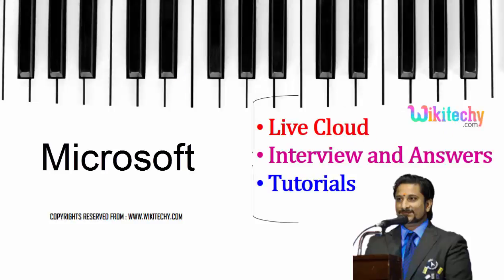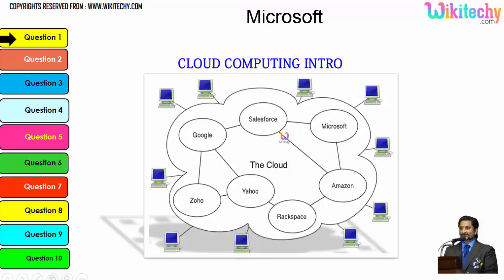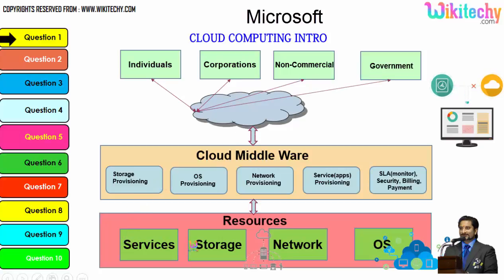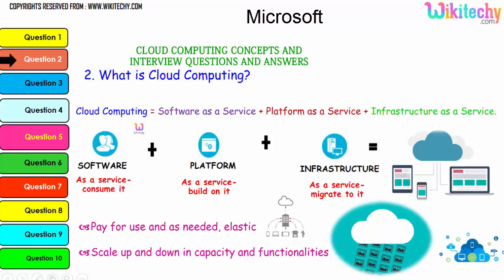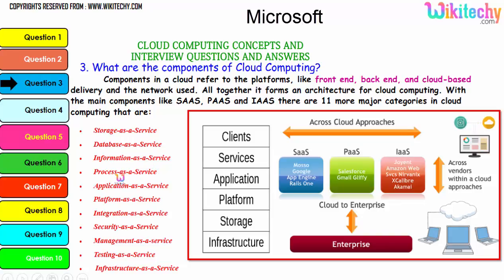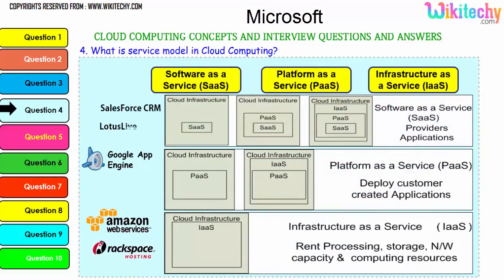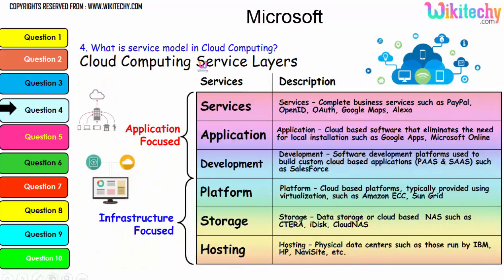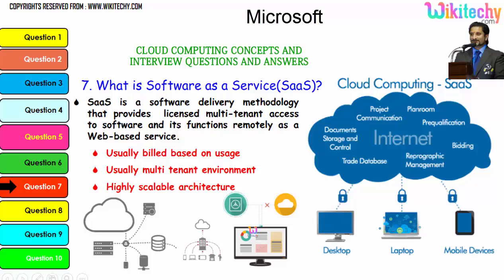microsoft top most interview questions and answers for freshers/experienced online Lectures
Microsoft top most interview questions and answers for freshers /  experienced online videos Lectures

SaaS?

interview conversation
interview crack
interview videos
interview tips

Microsoft Interview Questions
Microsoft Interview Questions
50 Microsoft Interview Questions with Answers
How to Crack the Microsoft Interview
Microsoft interview questions
10 Famous Microsoft Interview Puzzles

2015, 2016, 2017,2018, reasoning, program, verbal, gk, knowledge,